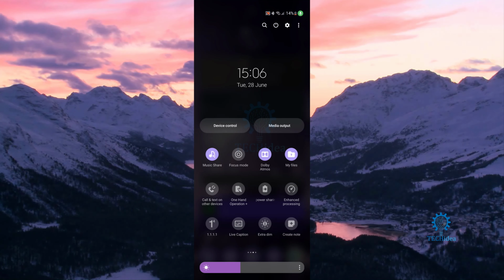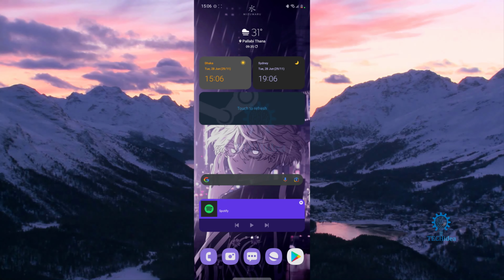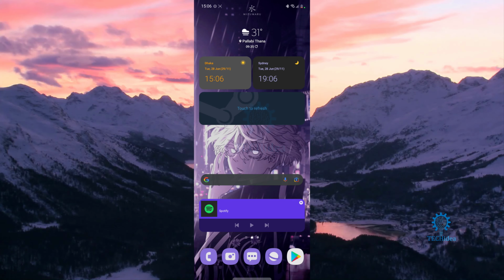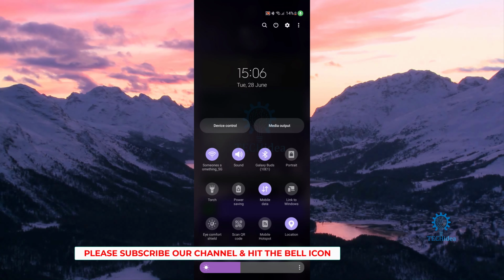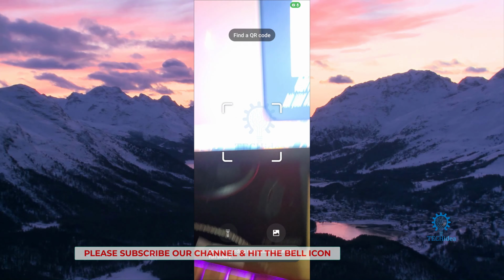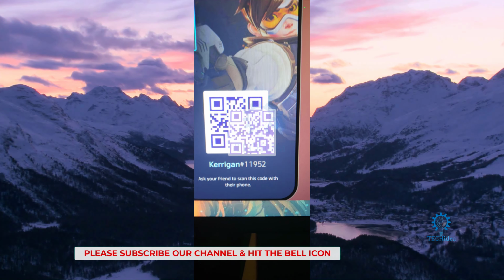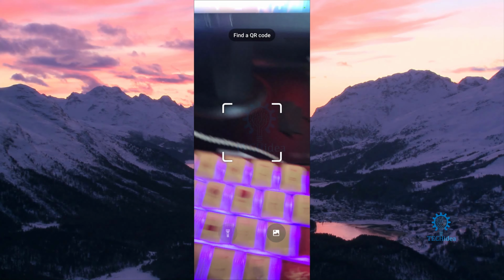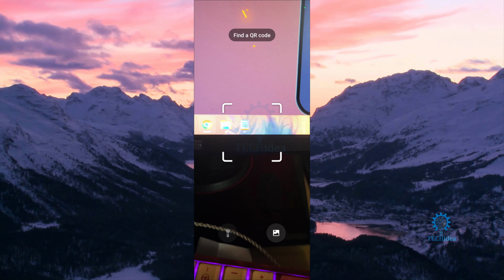How To Scan QR Code on Android 2025 [New Method]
▼ Related Keyword ▼
How To Scan QR Code on Android 2022,
how to scan qr code on android 2022 samsung,
how to scan qr code on android 2022 in android,
how to scan a qr code on android,
how to scan a qr code on samsung,
scan qr code android without app,
how to scan a qr code from a screenshot,
scan a qr code on my phone,
how to scan a qr code on iphone,
scan qr code online,